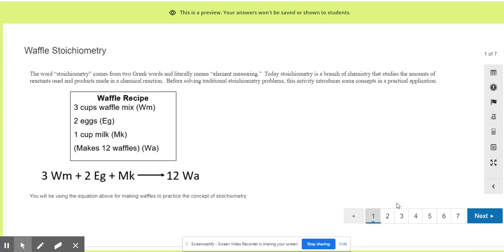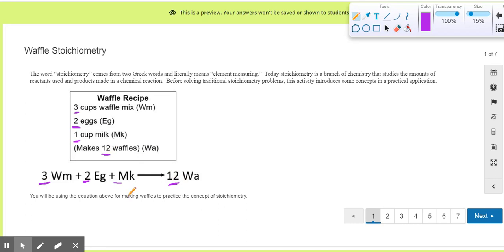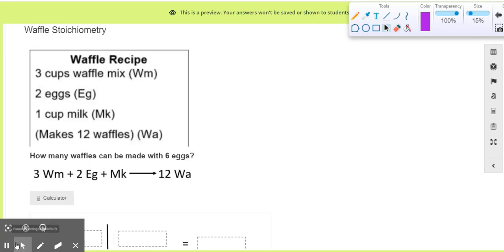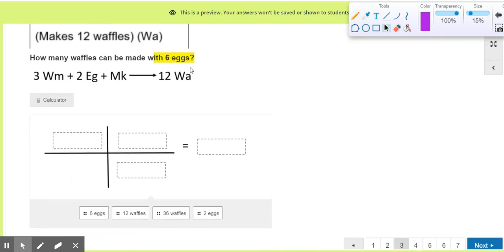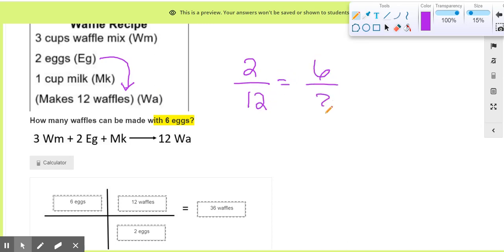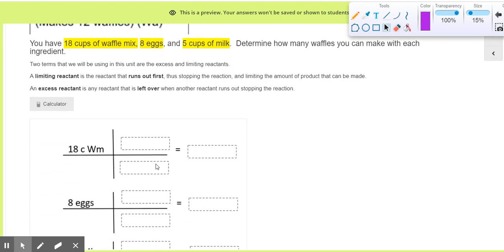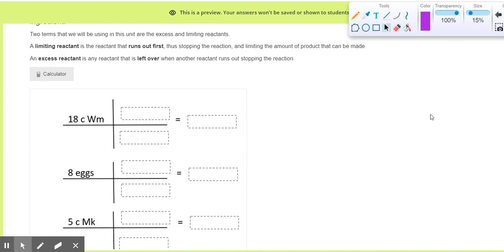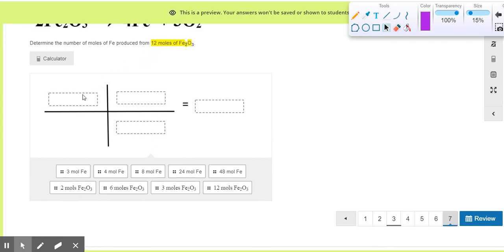Waffle Stoich Intro